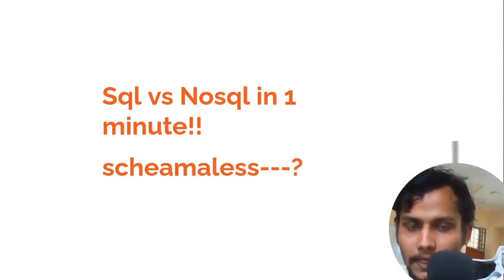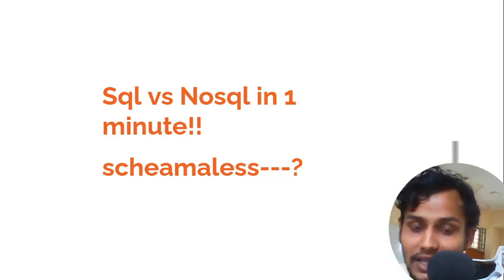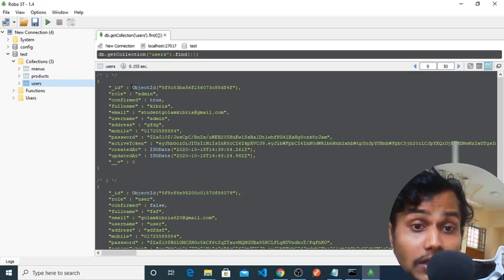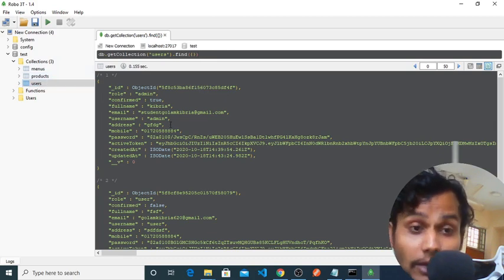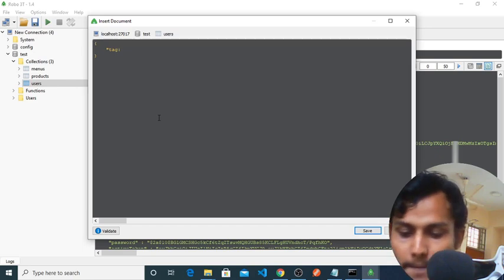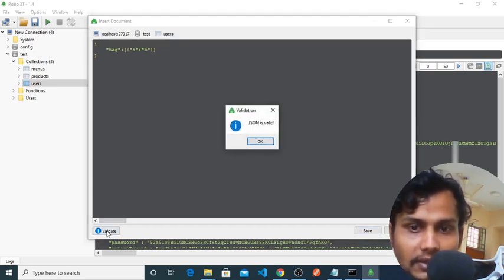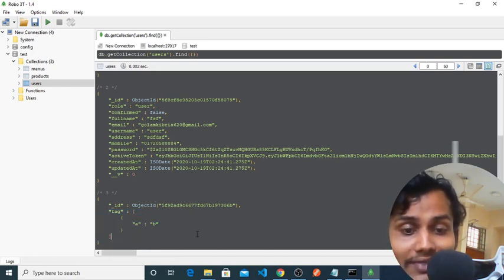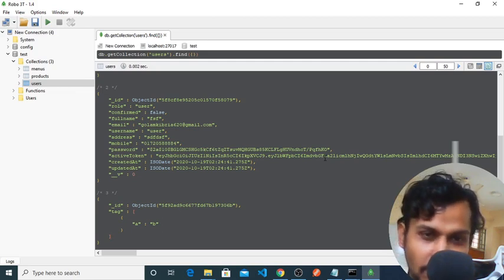Getting Started with MongoDB Part 3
mongodb tutorial w3schools
mongodb tutorial pdf
mongodb tutorial java
mongodb tutorial point
mongodb download
mongodb tutorial youtube
mongodb tutorial python
mongodb tutorial udemy
mongodb español,
mongoda,
mongodb for giant ideas,
mongodb server,
mongodb free,
mongodb documentation,
mongodb, inc,
time series data mongodb,
How can I learn MongoDB?
Is MongoDB easy to learn?
What is MongoDB and how do you use it?
How much time it will take to learn MongoDB?